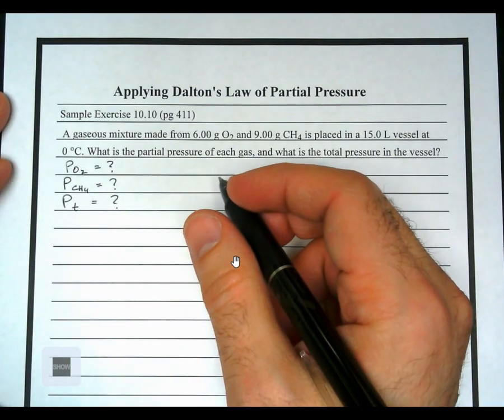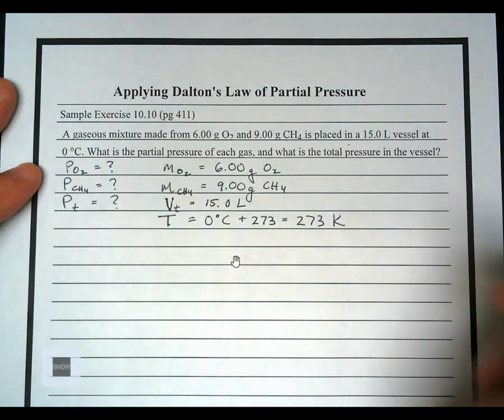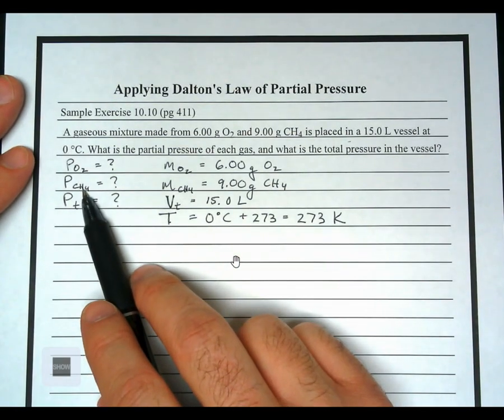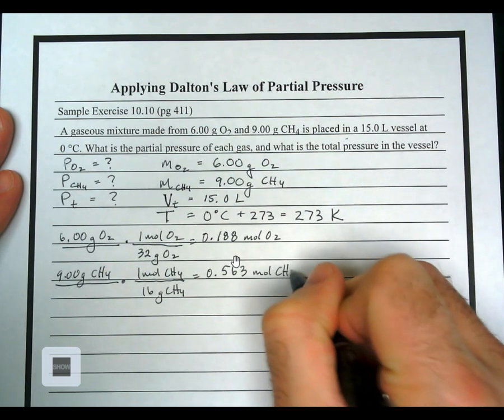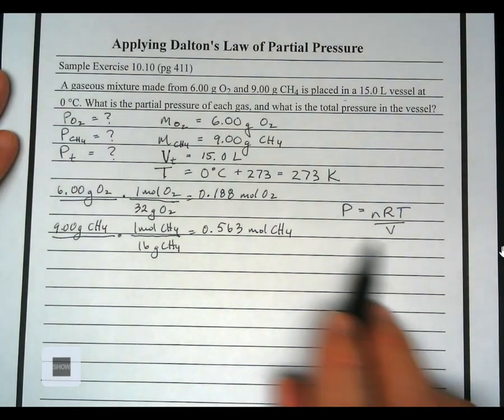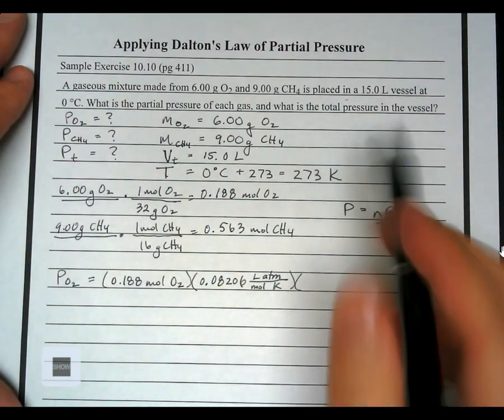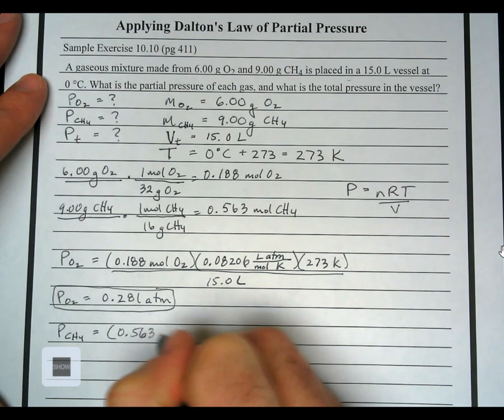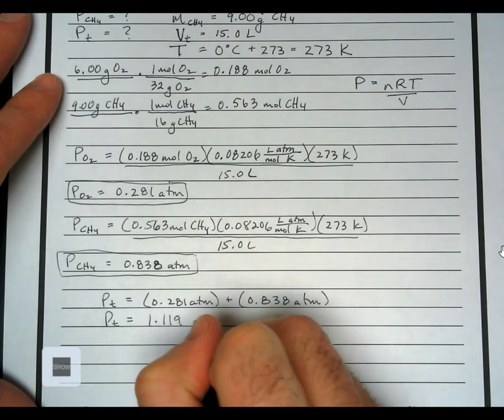Chemistry 2 Notes 10-6 Example Problem - Applying Dalton's Law of Partial Pressure